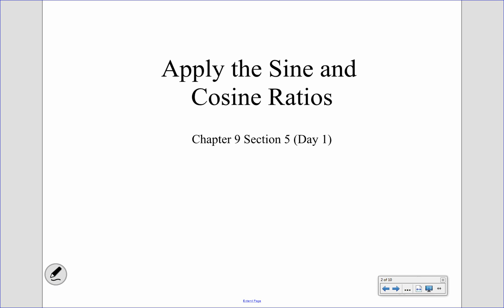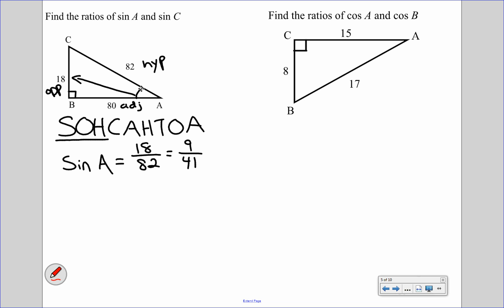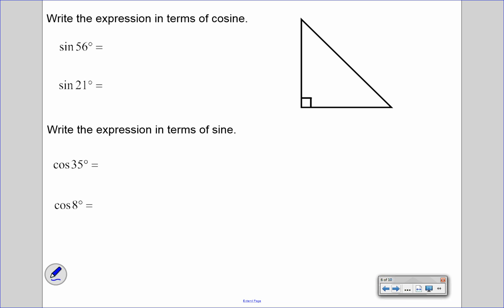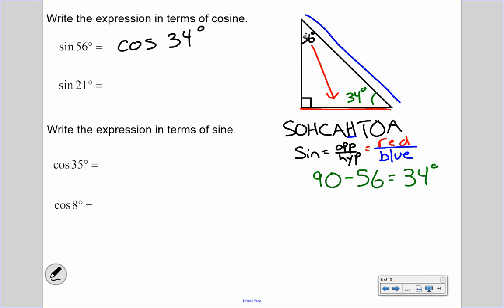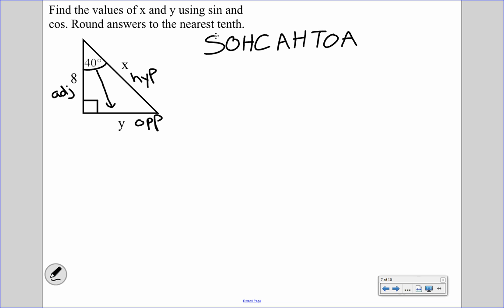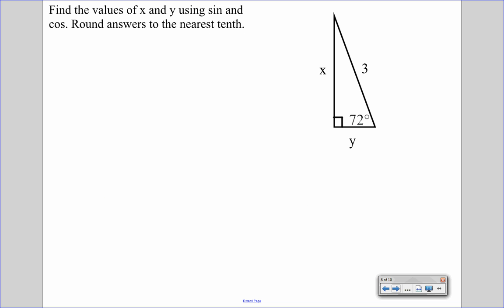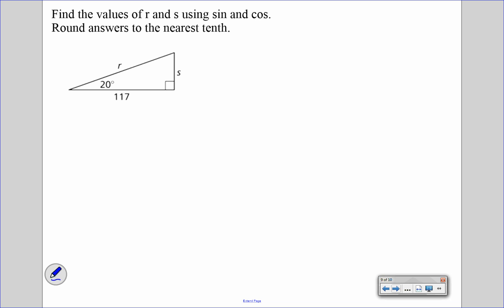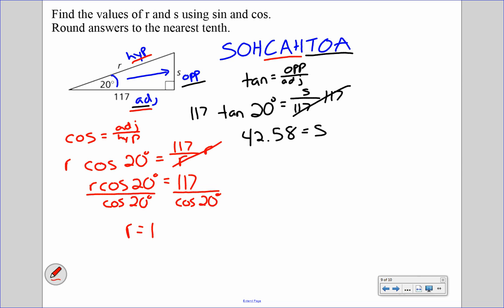Apply the Sine and Cosine Ratios - day 1 (9.5) Geometry